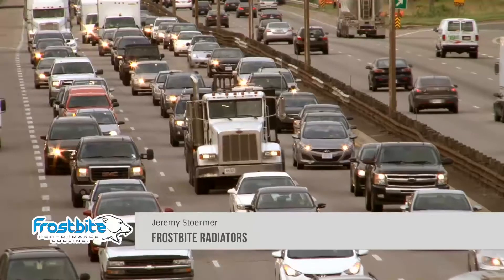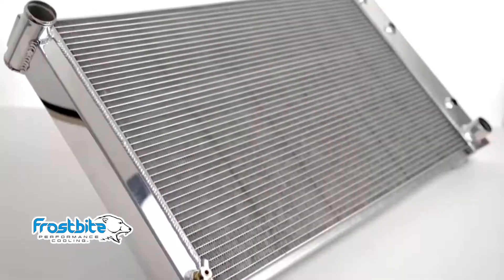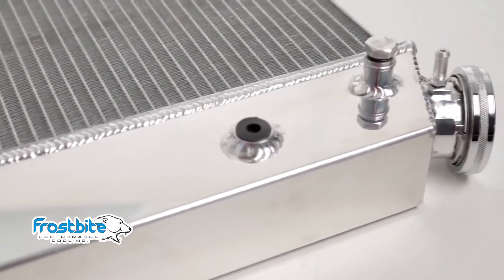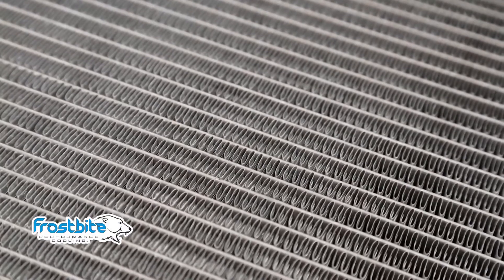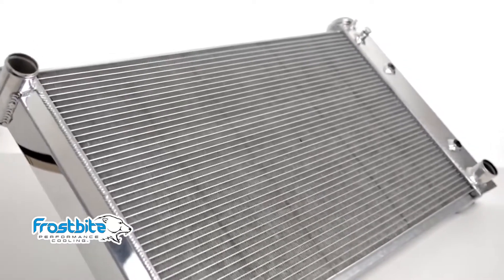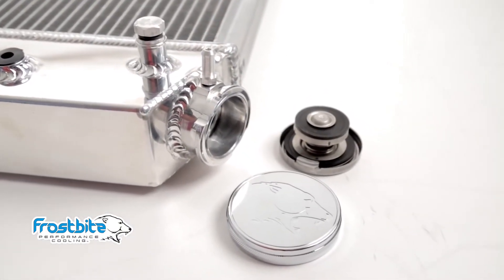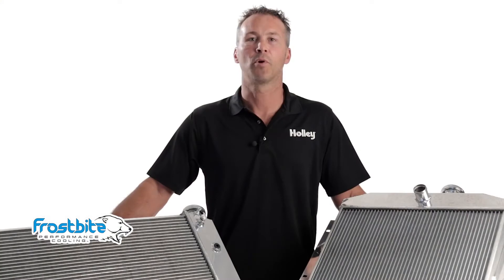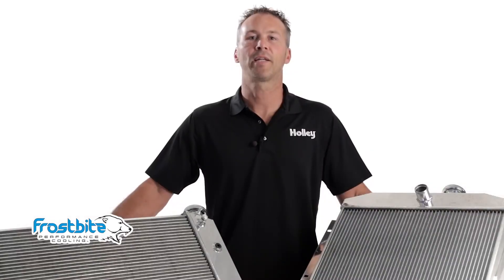Holley’s new Frostbite Aluminum Radiators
High-horsepower street cars and trucks can be a real challenge to keep cool, and any good cooling system starts with choosing the right radiator. Holley’s Aluminum radiators cool more effectively and weigh less than ordinary OEM-style brass units.